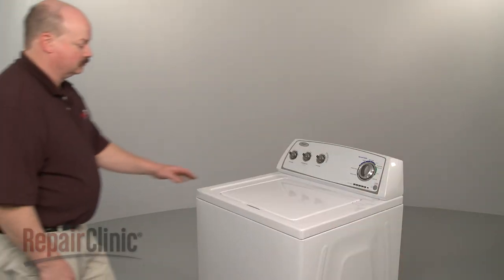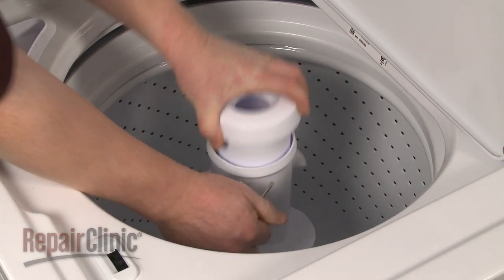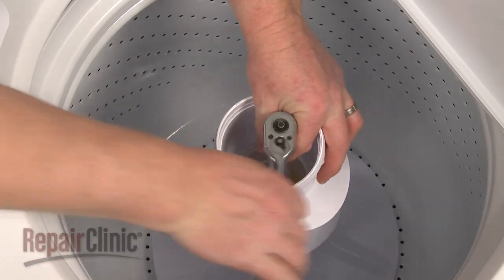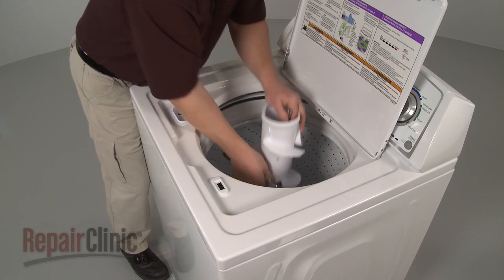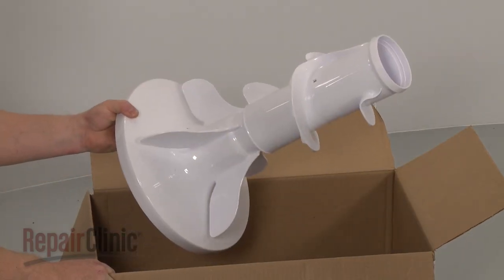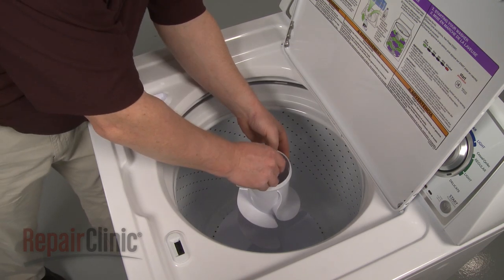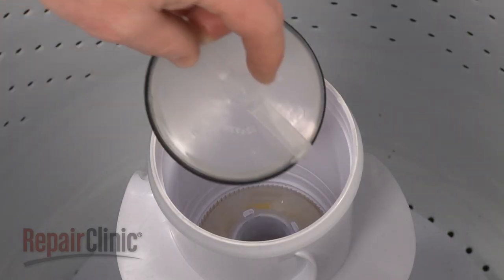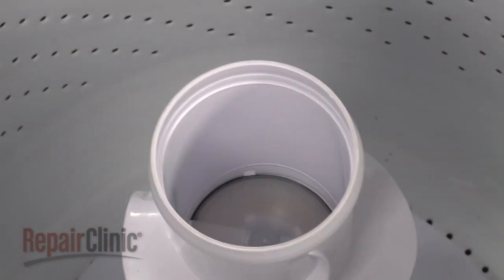Whirlpool Top Load Washer Agitator Assembly #3951744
This video provides step-by-step instructions for replacing the agitator assembly on Whirlpool top-load washing machines. The most common reason for replacing the agitator assembly is when the washer doesn’t agitate. This is most likely caused by just one of the parts contained in this assembly, all of which are also sold separately.

All of the information in this agitator assembly replacement video is applicable to the following brands: Whirlpool, Inglis, Estate, Amana, Crosley, Kenmore, Roper